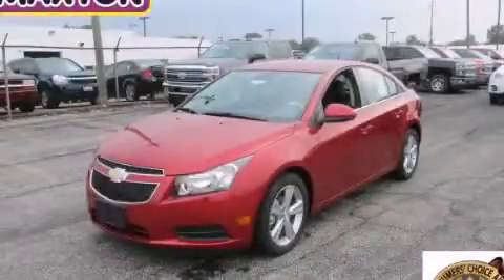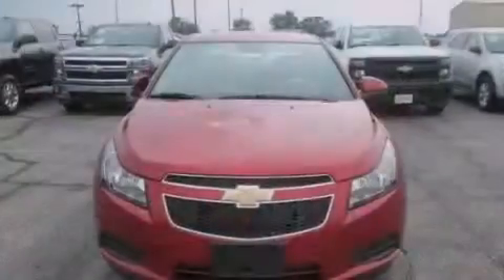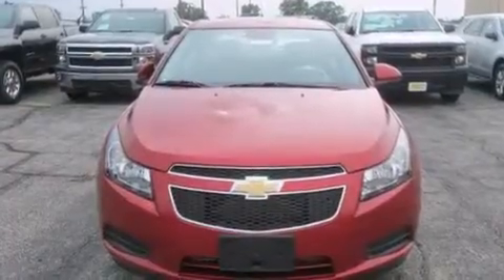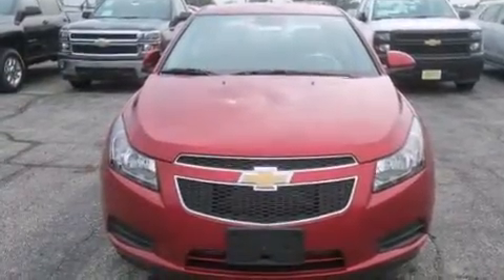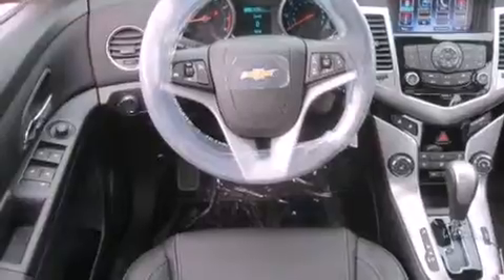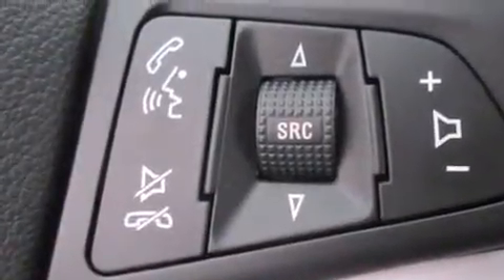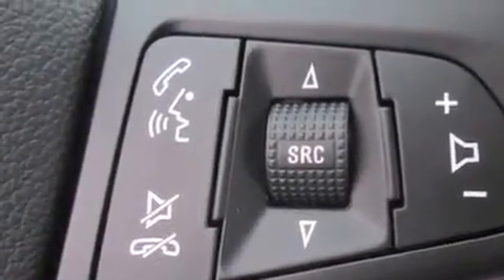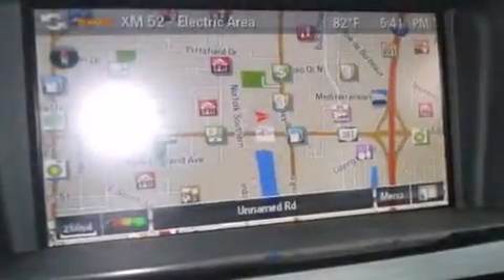2014 Chevrolet Cruze Worthington OH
We've been honored to serve the Worthington OH area , we promise that your experience at our dealership will exceed your expectations ! Year : 2014 Make : Chevrolet Model : Cruze Engine : 1.4L 4-Cylinder Trans . : automatic Exterior : Crystal Red Tintcoat Miles : 3 Interior : Jet Black Jack Maxton Chevrolet 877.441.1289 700 East Dublin-Granville Rd Worthington , OH 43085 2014 Chevrolet Cruze Worthington OH